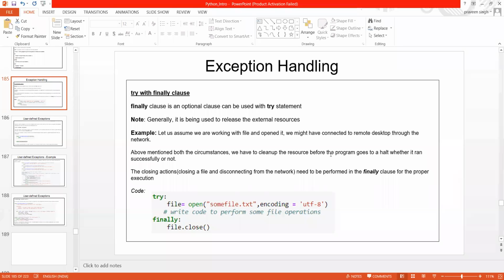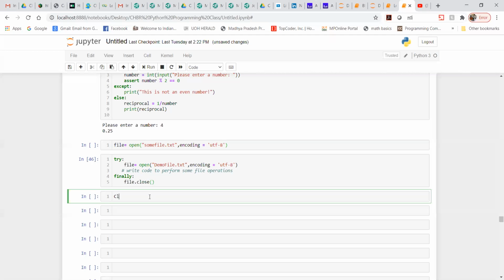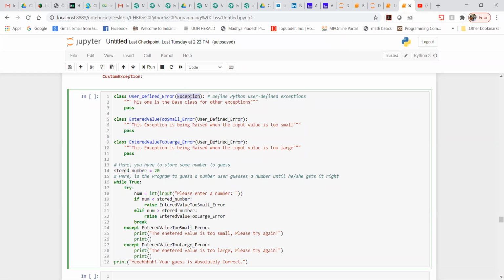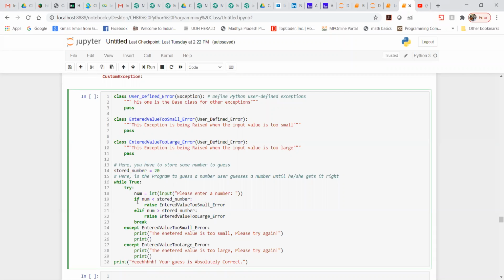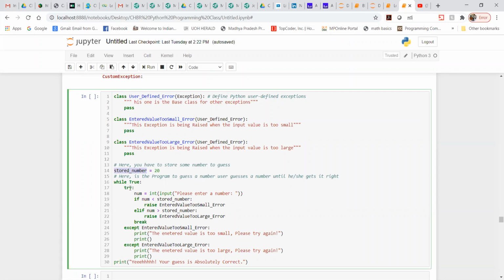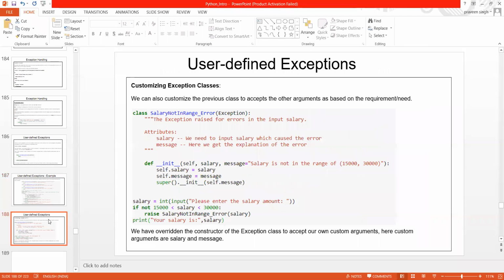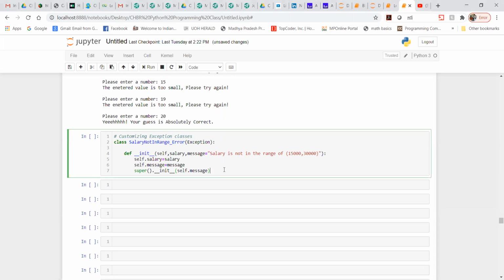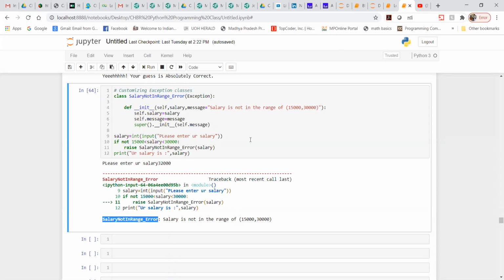JNTUK IICSE PYTHON User Defined Exceptions